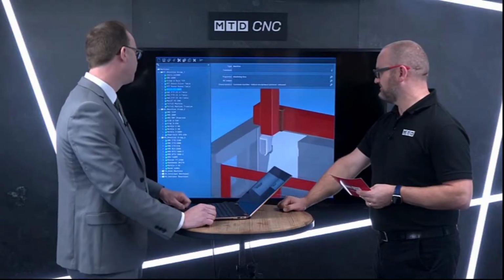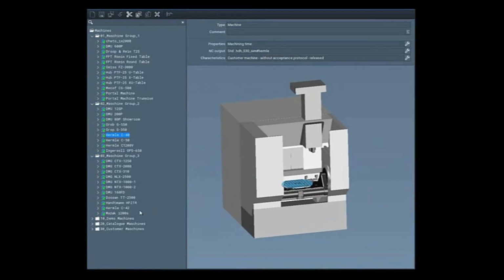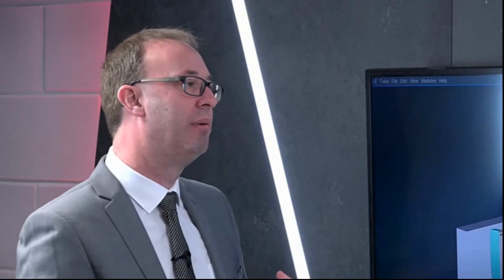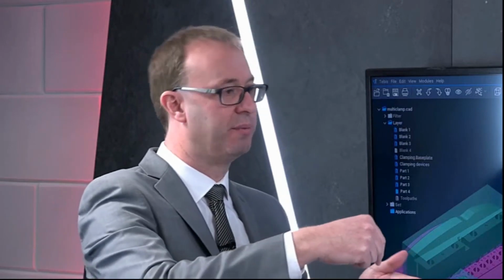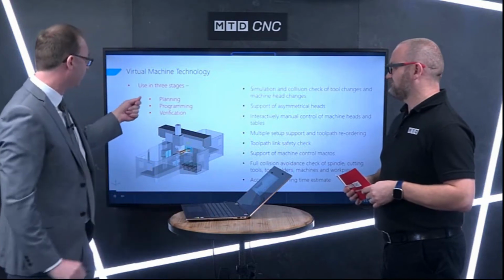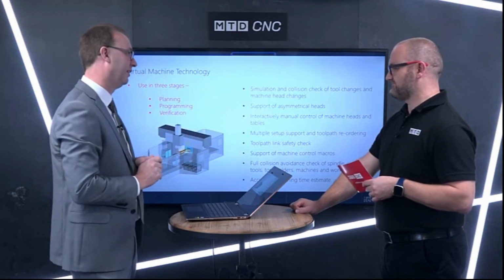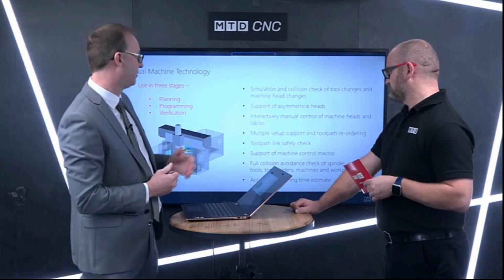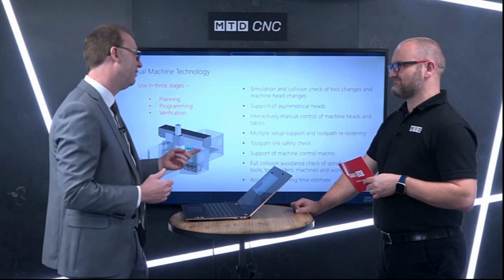Advanced Manufacturing Database with Digital Twin Technology